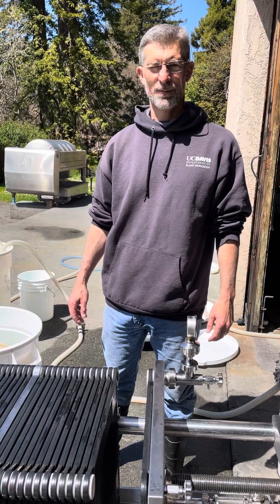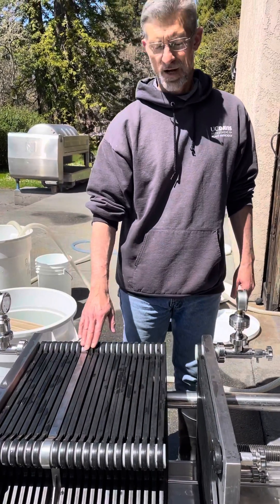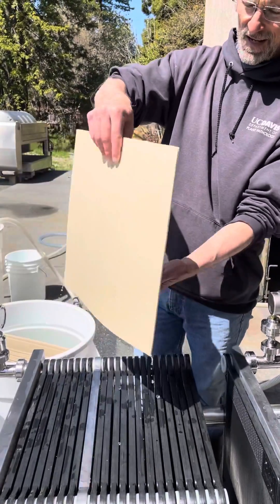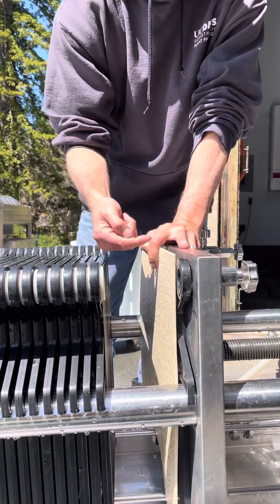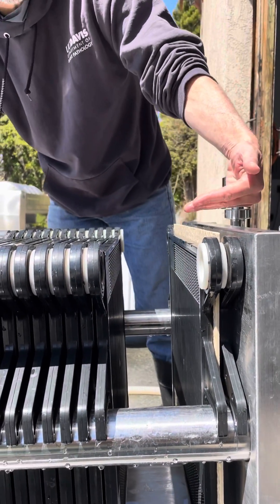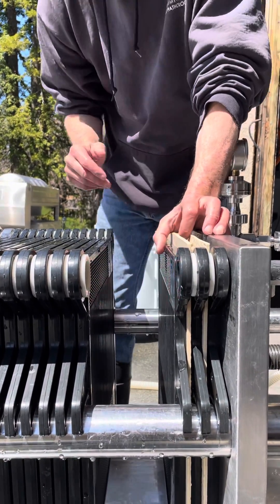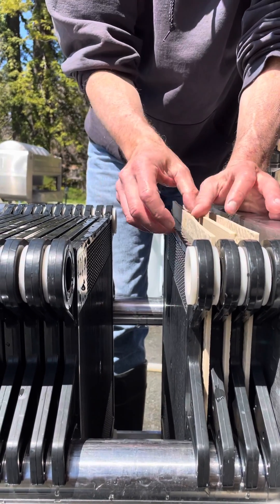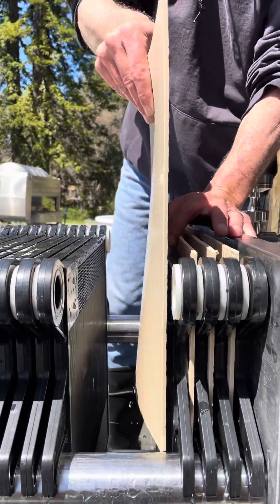Setting up WINE pad filtration, Part 1 (Wine Making Tips)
WINE MAKING TIPS: Winemaker Wil Franklin demonstrates the use of pads and plates in the wine filtration process at Fieldbrook Winery in McKinleyville in Humboldt County.  How to make wine using filtration course and smooth pads.

Wilfred Franklin is the vineyard manager and winemaker for the Trinity River Vineyards in Willow Creek, Humboldt Co. California and instructor in the Wine Certificate Program at Humboldt State University. From the central coast of California in San Luis Obispo to New Jersey, he has worked as a biology professor, winemaker, vineyard manager and retailer of imported Italian, German and French wines.

Trinity River Vineyards. Wines of Character, Tradition and Terroir.